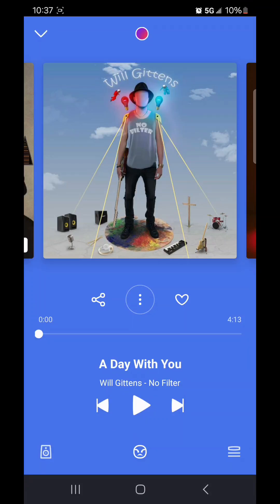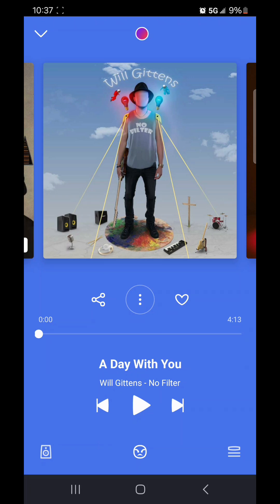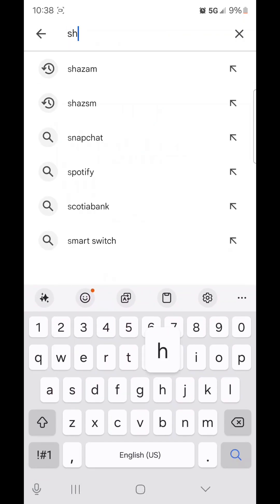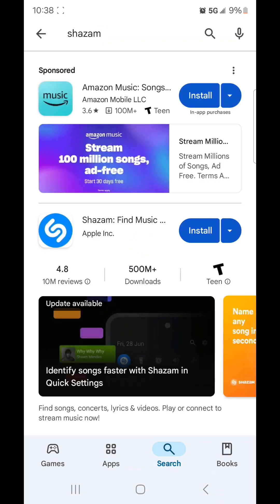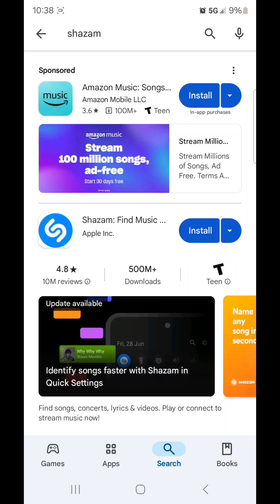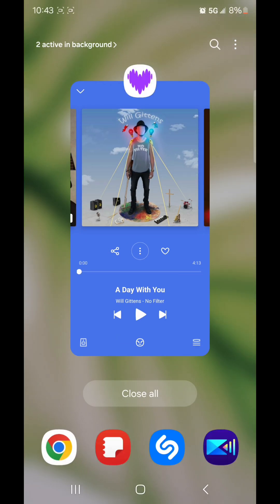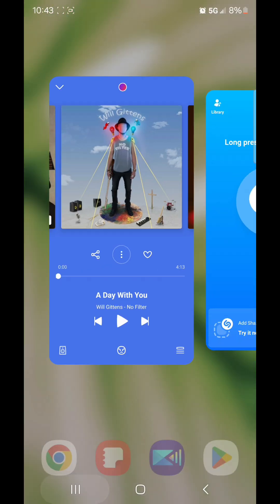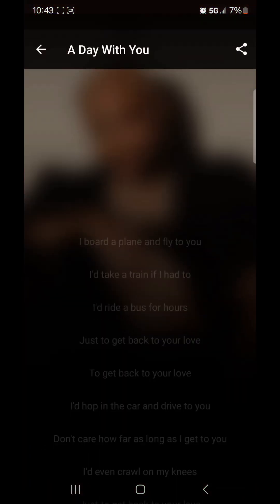How To Quickly Get The Lyrics To A Song In Deezer When There Are No Lyrics Available In Deezer!!